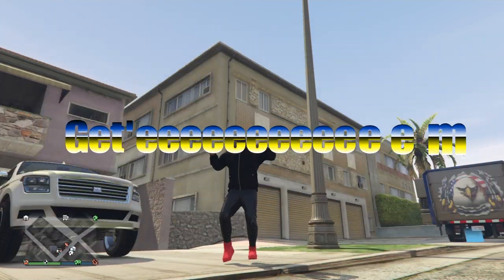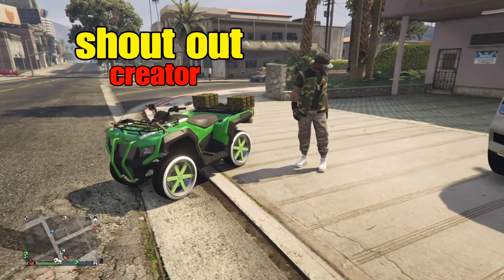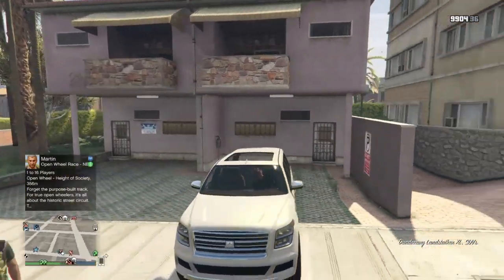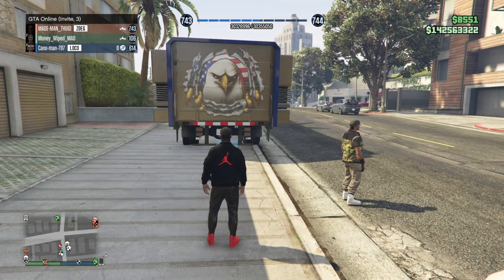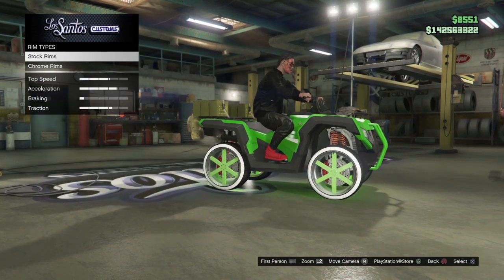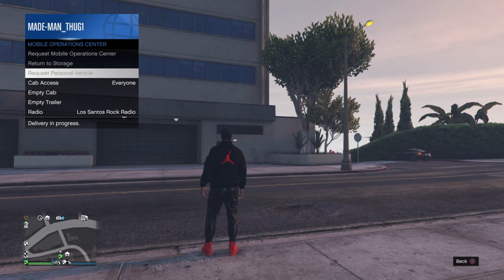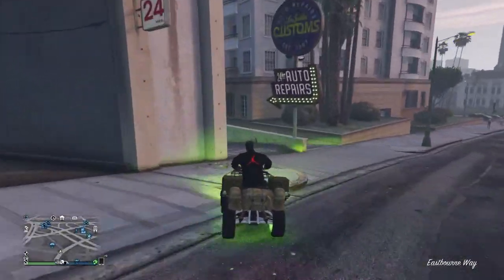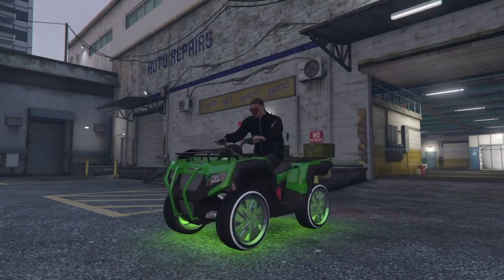💥WORKING 🔥QUICK FLIP BENNYS WHEELS (2player) GTA 5 ONLINE PS4/XBOX1‼️ TUTORIAL ‘MAGIC SLOT’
💥In this video we’ll be going through a tutorial on how to receive  cars on your magic slot and change your Benny wheels working on PS4 and Xbox one GTA five online